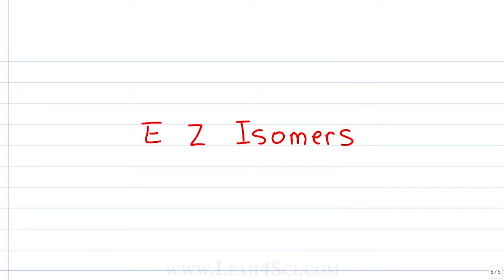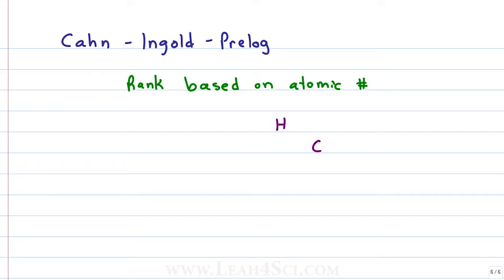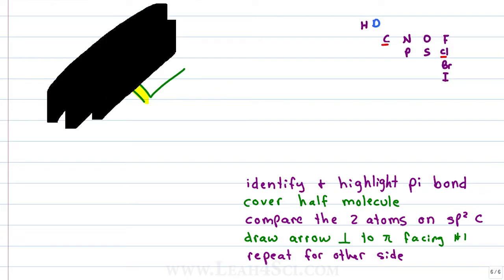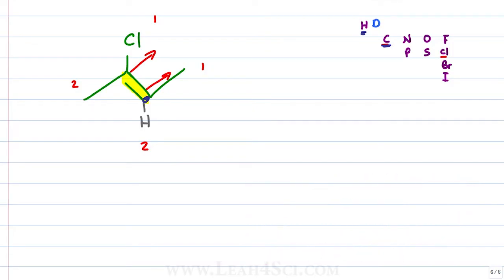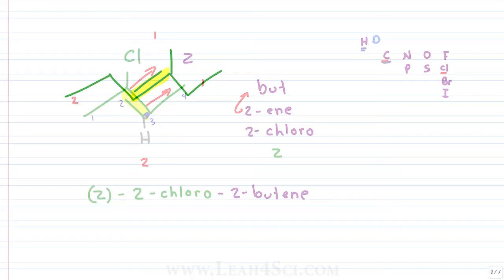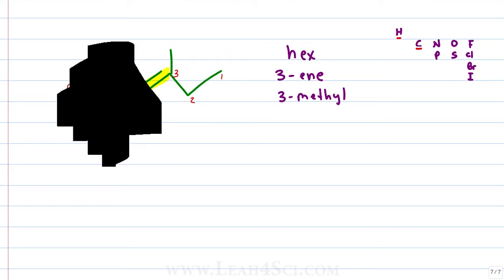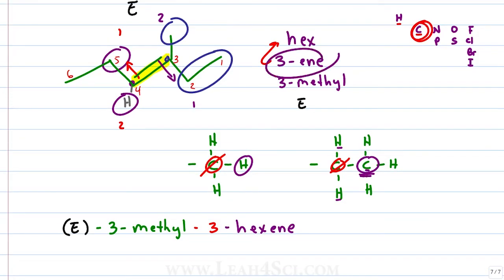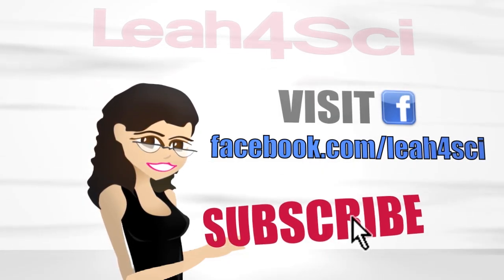E Z Geometric Isomers for Alkenes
Presents: E Z Isomers for Alkenes

In this video:
[0:37] When to use E/Z naming system
[2:39] Steps to ranking substituents
[7:23] Explanation of sample problem#2
[10:12] Sample problem with two unique substituents
[11:12] More Cis/Trans Practice

This video thoroughly explains E and Z geometric isomerism for alkenes. See step by step what qualifies as a E or Z or neither! Each practice problem includes how to properly name each molecule